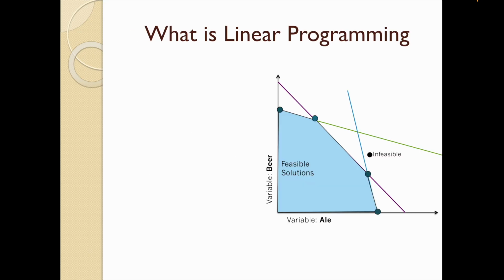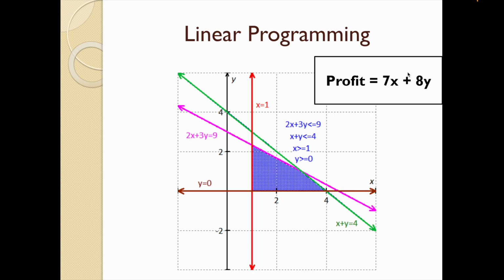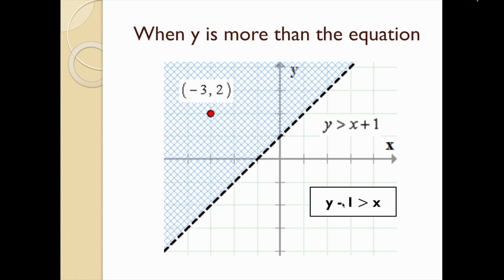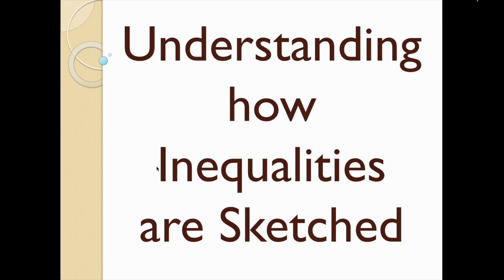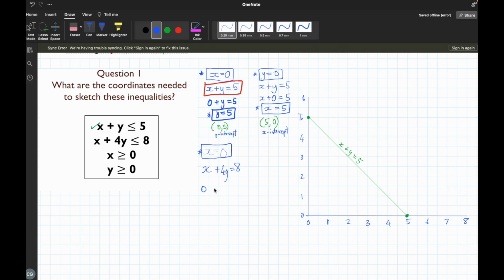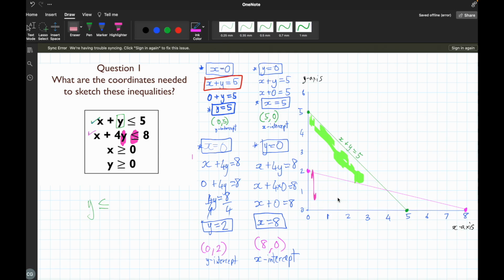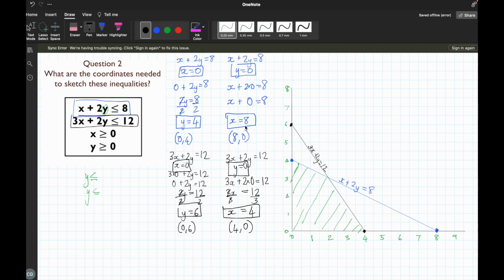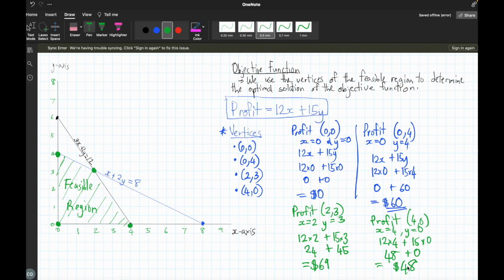INTRODUCTION LINEAR PROGRAMMING | PLOTTING INEQUALITIES, SHADING FEASIBLE REGIONS & OPTIMAL SOLUTION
This video explains the concept of linear programming, which is a subtopic of relations, functions and graphs. We explore inequalities and how to shade them on a graph, how to identify the feasible region, how to identify the vertices of the feasible region and using this information to calculate the optimal solution.